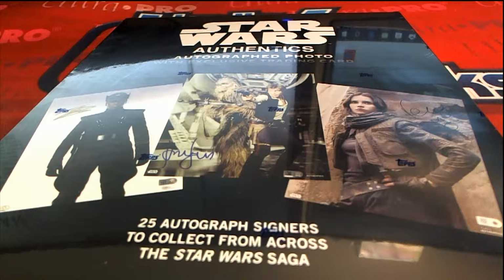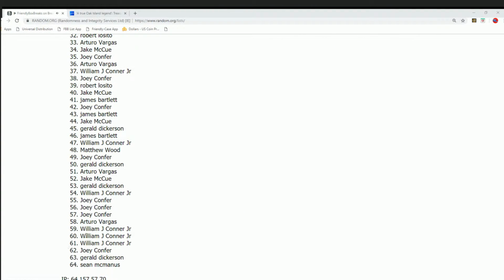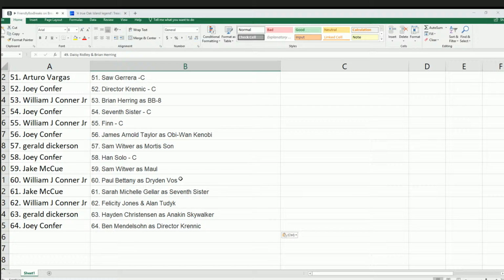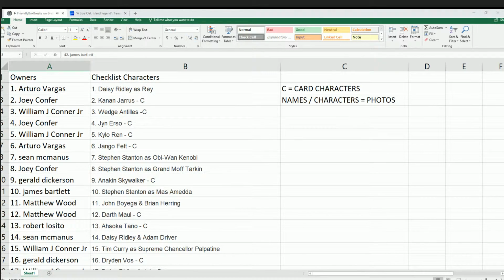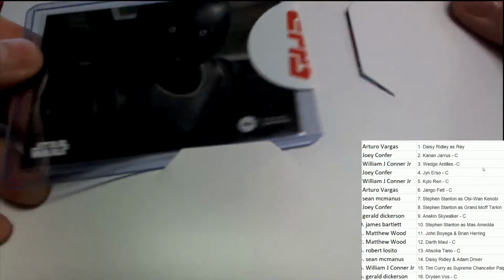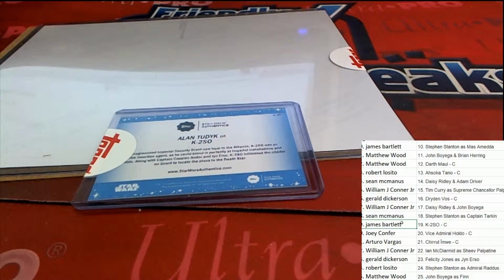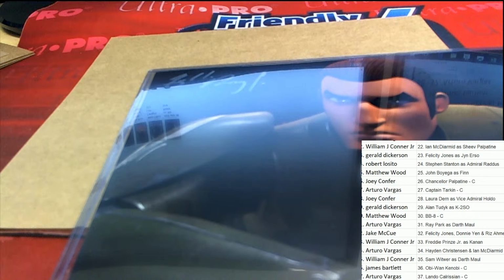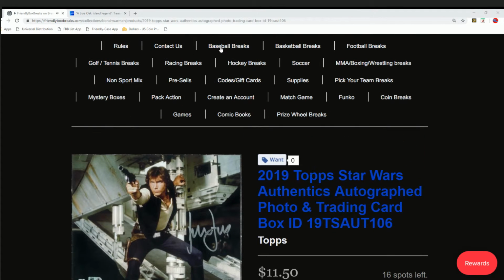2019 Topps Star Wars Authentics Autographed Photo & Trading Card Box ID 19TSAUT105